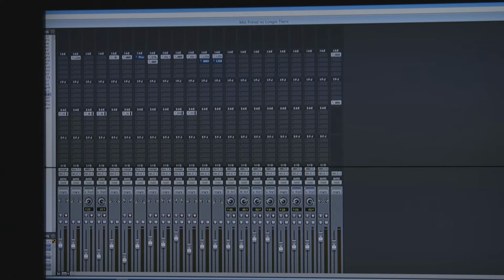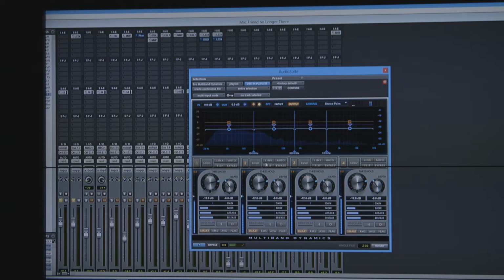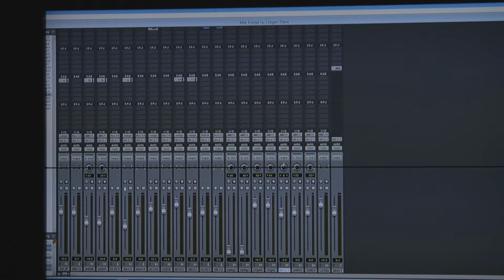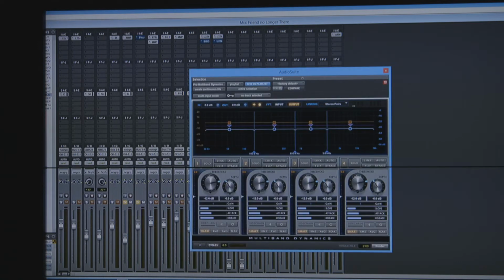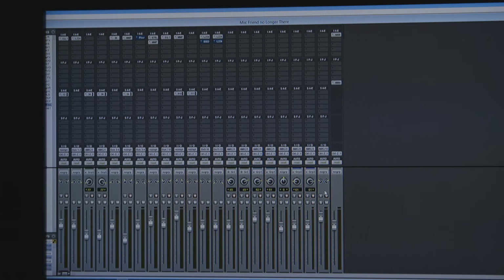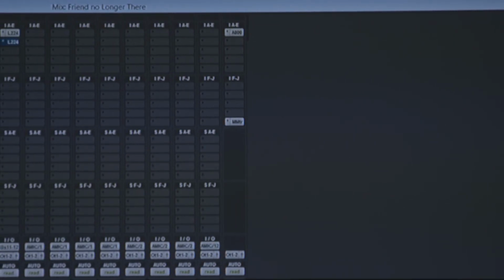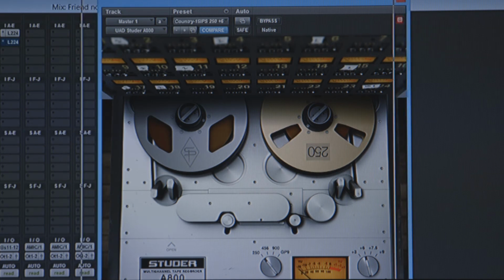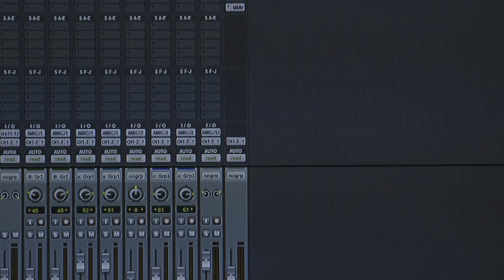New Song Creation 2020 PT 6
This is part 6 of the NEW Song Creation Series of 2020. In this episode, Patrick explains what he does to prepare to do a final mix down of a multitrack project to a stereo pair Left and Right. the song is titled
"A Friend no Longer There", probably one of, if not the best piece of music Patrick has written to date. Like the last video, this one is short, about 14min and change. The 7 part series is produced by BMAI (Blue Marble Audibles and Imaging).
BMAI is a content producer for online media. We produce Real Estate, Auto/RV, and aircraft sales, as well as content to promote your business and products to the masses.